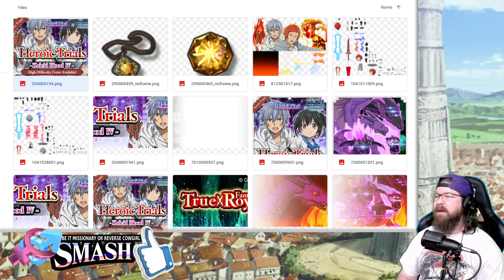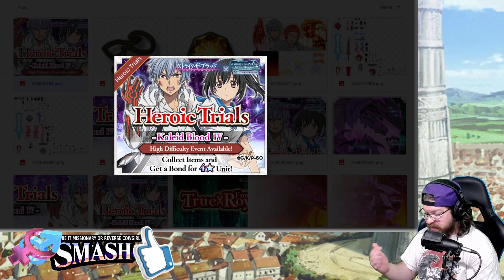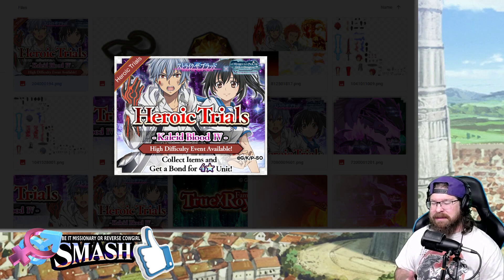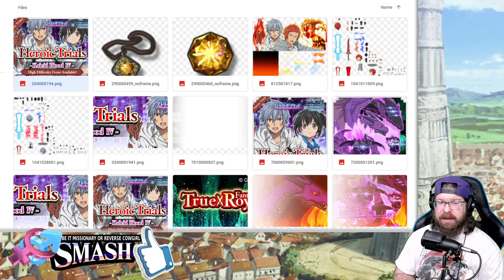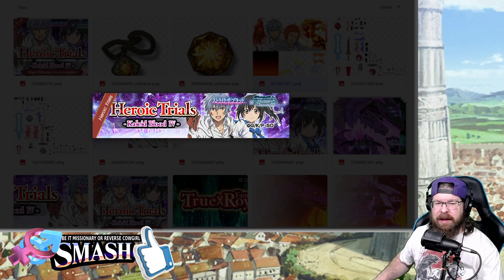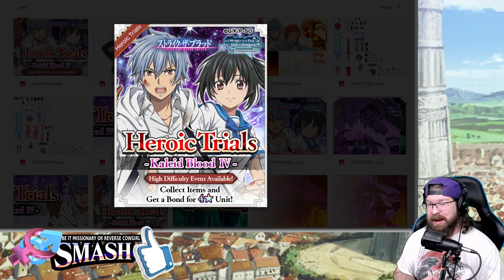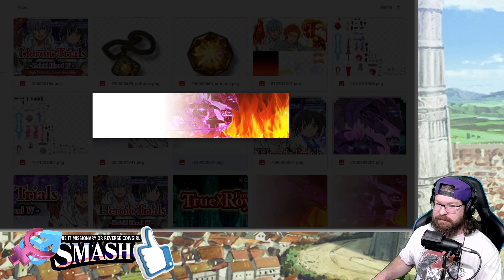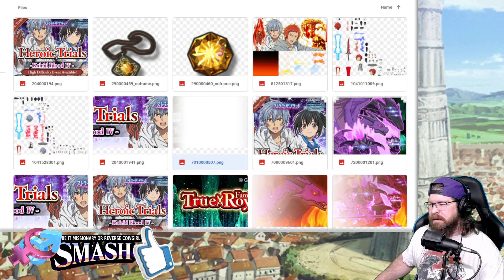The weekly Danmachi Memoria Freese datamines are in early! Spoilers for the event tale!!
We sort through the weekly Danmachi Memoria Freese datamines to discover what's coming to the game this week. Danmachi Memoria Freese crossover event with Strike the Blood beings! The collab banners bring with them a lot of hype and hope. Included units forever change the scope of Record Buster and War Game, but are they units you need to max limit break? Or will they be sufficient at level 6 as a sac? Also keep in mind that every new units in these banners is fresh CP for iris farming! These banner could quickly pay you back for nay summons done!  The choice isn't easy though, as you will see...

The weekly Danmachi Memoris Freese datamines: Spoilers for a major upcoming event hyped for months?!